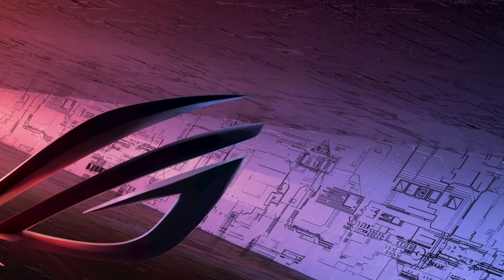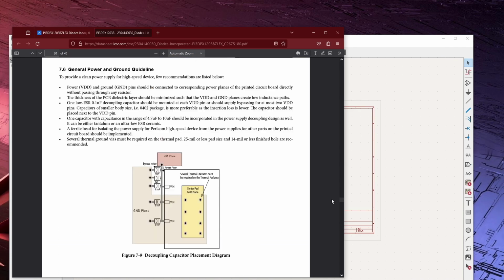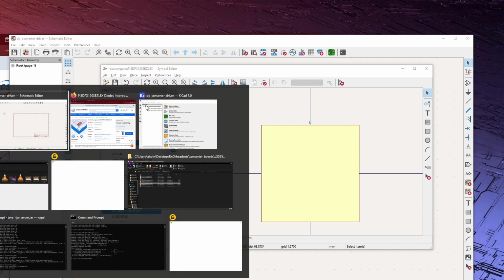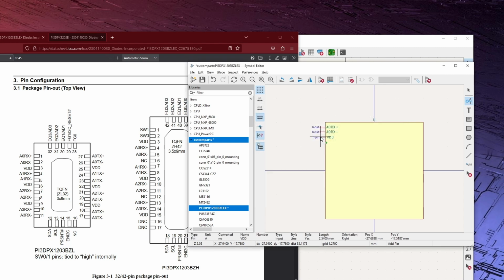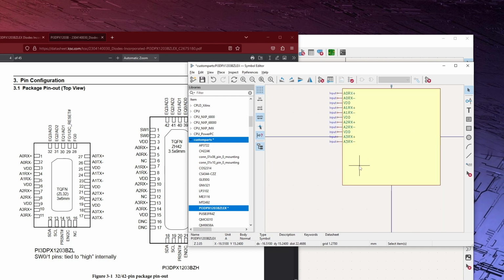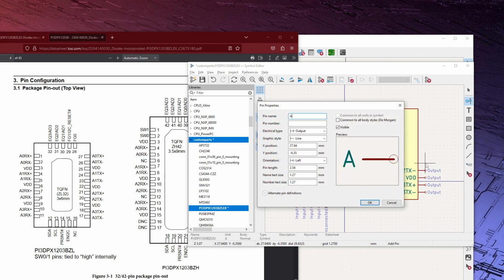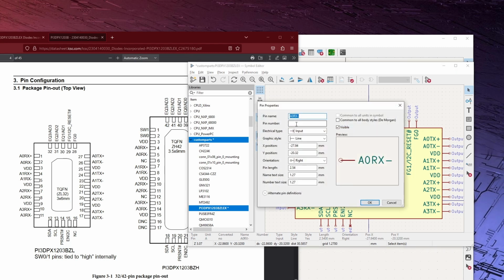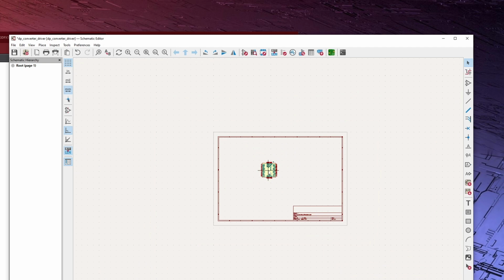KiCad Tutorial 1: Schematic Symbol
Warning: bad audio quality (echos)
This is the first video in my series on KiCAD PCB design. This video covers creating a schematic symbol in KiCAD from a part datasheet. The part in question is the PI3DPX1203BZLEX DisplayPort redriver IC from Diodes Incorporated.